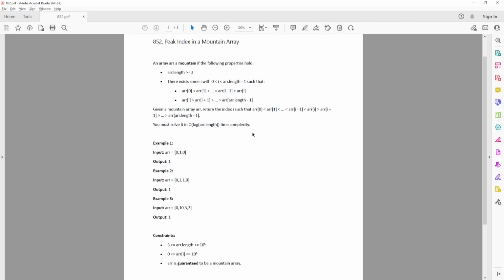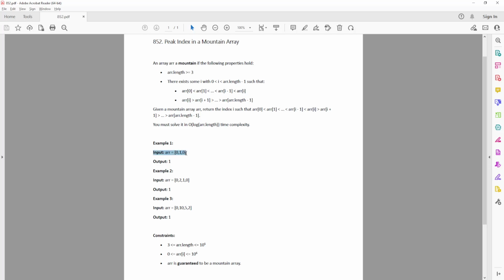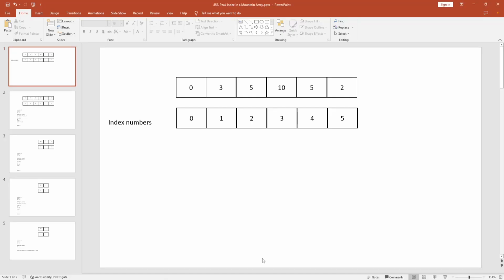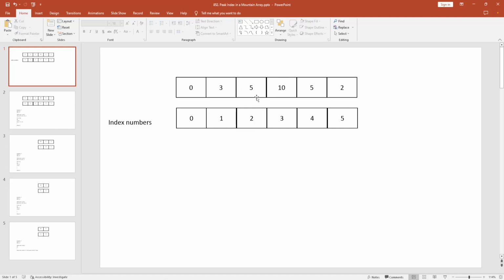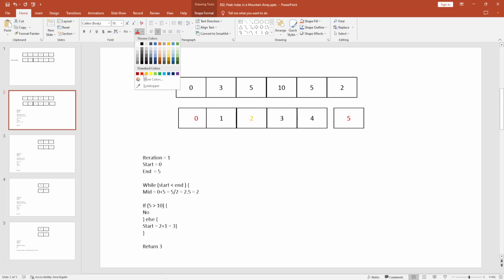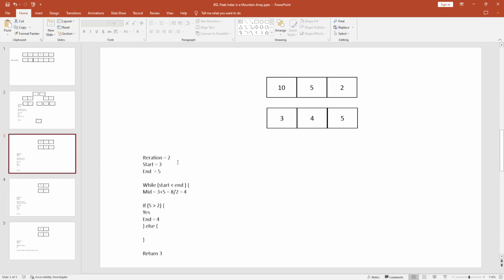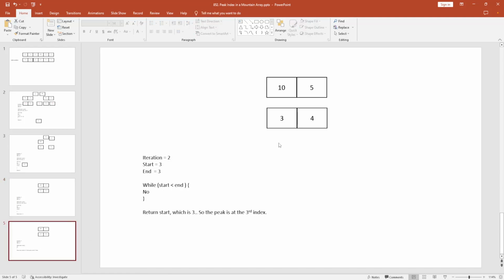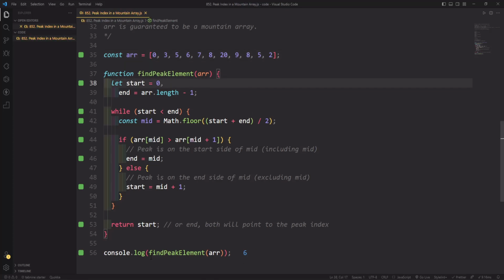Daily JavaScript Problem Solving - Day 14 || Peak Index in a Mountain Array || Leetcode 852